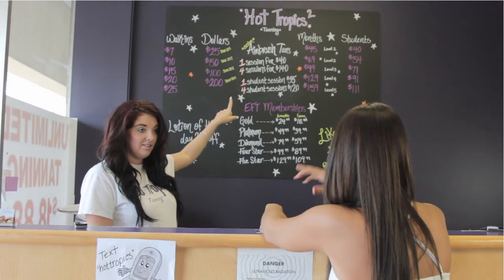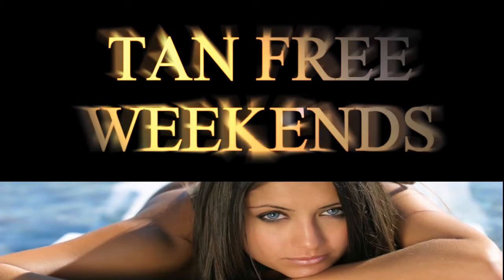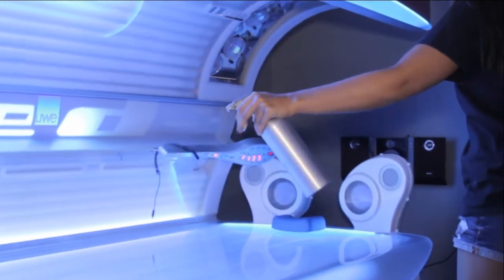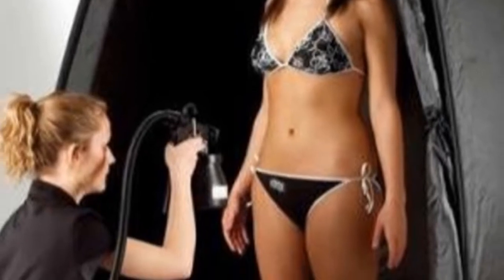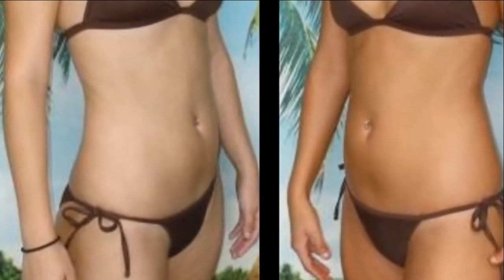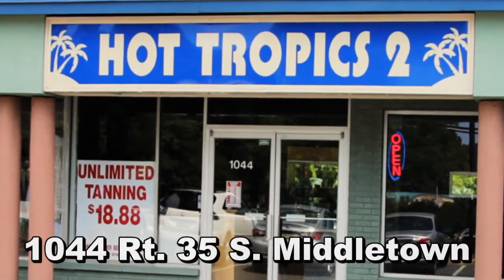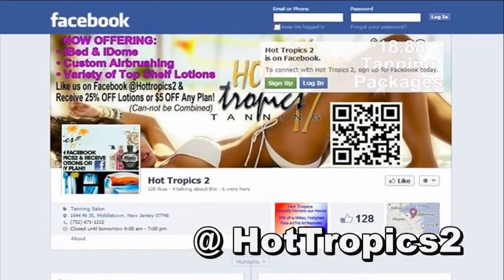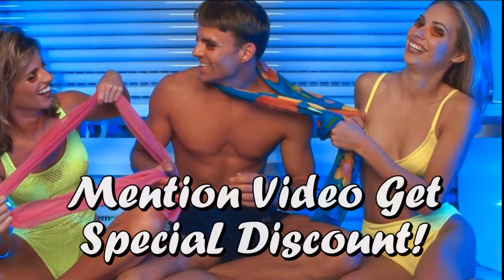best Tanning Middletown NJ Review Tanning Middletown Coupons Tanning Middletown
Tanning Middletown

For the Best Tanning Middletown NJ The friendly staff at Hot tropics 2 invite you to discover a whole new tanning experience for Tanning Middletown. we are smart tan certified and offer many tanning packages and specials like our Tan Free Weekends. Equipt with the Newest High tech advances in tanning beds such as the Idome stand up Sungate and Ibed laydowns for Tanning Middletown.

For Tanning Middletown NJ We have a fresh new look and our rooms are always clean, Comfortable and even Ipod ready.  We offer a large selection of Top Brand Lotions and After Products to help you achieve that perfect flawless tan only Tanning Middletown.

We also do customer airbrushing in Tanning Middletown NJ Our Highly trained technicians use the safesest highest quality tanning products to make you look and feel like a million dollars for that  night out on the town or special occassion.

So when it comes to Tanning Middletown NJ what are you waiting for come on in we are located at 1044 Rt 35 S in Middletown NJ call us like us on Facebook @ Hot tropics 2 or visit us we have plenty of parking and give students discounts And for a limited time only mention you saw this video and receive a special discount.

Hours: Mon - Fri 9:30-9
       Sat. 9-6:30
       Sun. 10-5:30

tan, spray tan, airbrush tanning, salon, bronzers, tan lines, tanning beds, sunless tanning, spray on tan,

END

Middletown
Ultimate Tan
3 Google reviews
Tanning Packages - Location(s) - Find Us
327 RT 35
Middletown
ORGANIC TAN
Google+ page
Middletown NJ
After Glow Mobile Airbrush Tanning
Google+ page
1044 Rte 35
Middletown Township, New Jersey

Tanning Middletown
Tanning in Middletown
Best Tanning Middletown
Discount Tanning Middletown
Hi Tech Tanning Middletown
Tanning Middletown
Tanning in Middletown
Best Tanning Middletown
Discount Tanning Middletown

Tanning Middletown